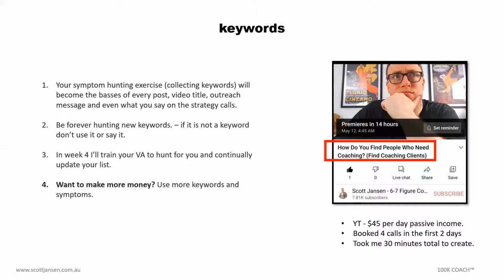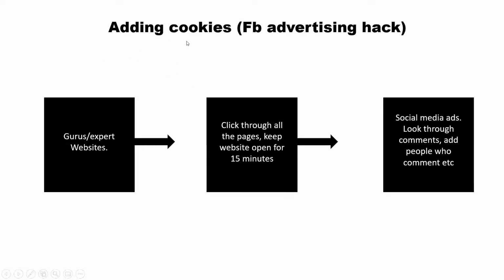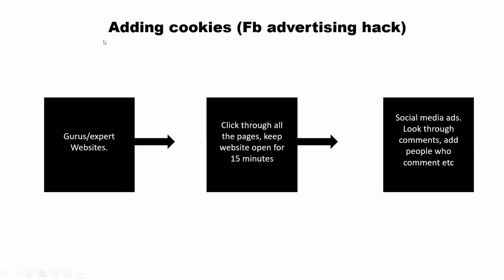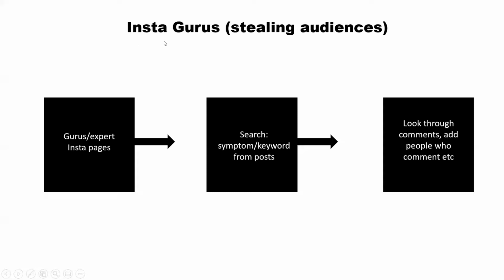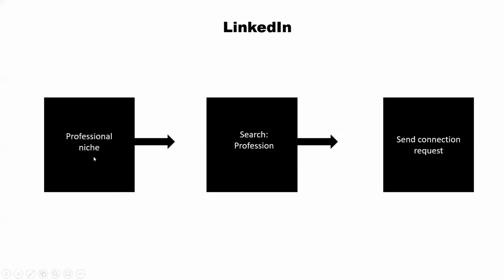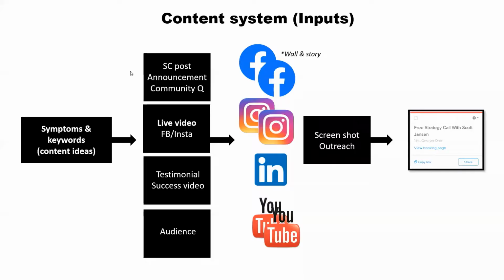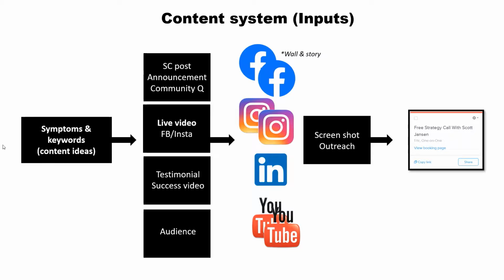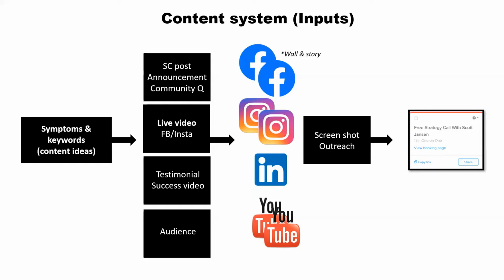Mastering Social Media For Your Hypnosis Business (Hypnosis Business)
In this video, taken from my 100K Coaching program I walk you through how to master social media for your hypnosis business and how to turn your content into paid hypnosis clients.

THERAPY & COACHING MASTERMIND & MENTORING: Advanced Conversational Hypnotherapy Mastermind, programs, mentoring, live events, support and advanced masterclasses. Includes unlimited and lifetime access to future live online events, FB group and private mentoring with Scott Jansen

100K COACHING PROGRAM: Learn EXACTLY how to start & grow a $20k-$50k p/m Coaching, Hypnotherapy & NLP business from scratch ... and land high paying clients in just 28 days or less! [SAVE $4000 TODAY]